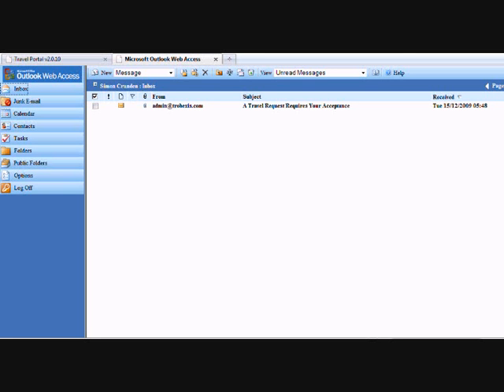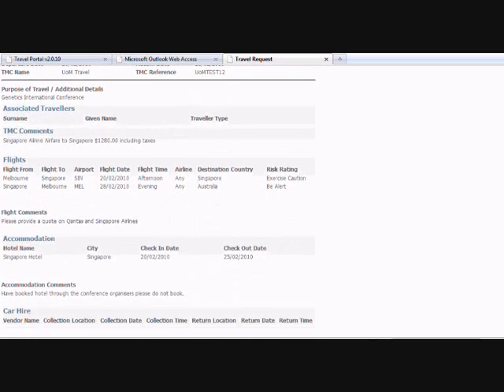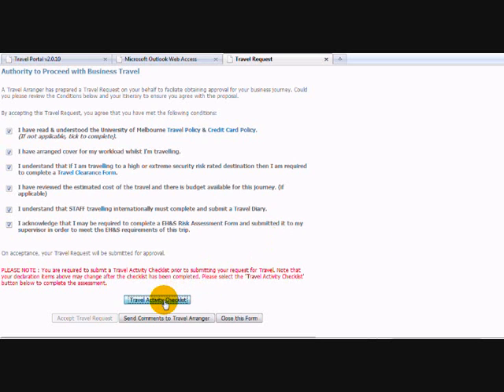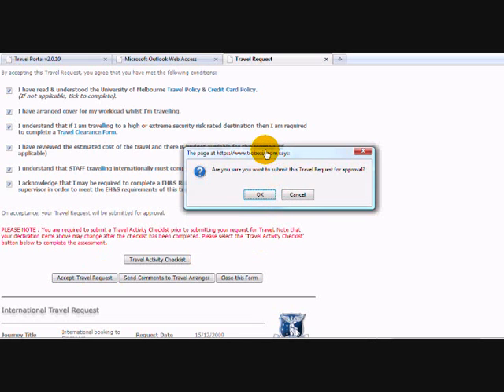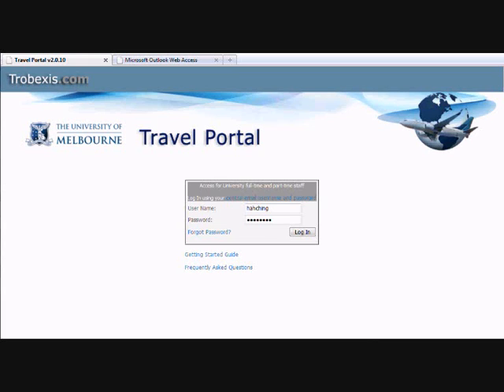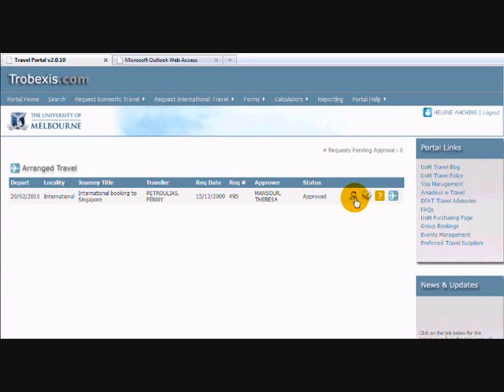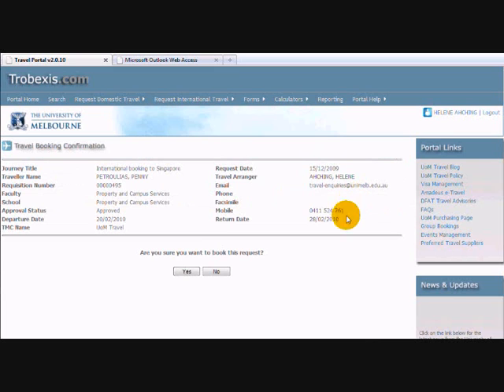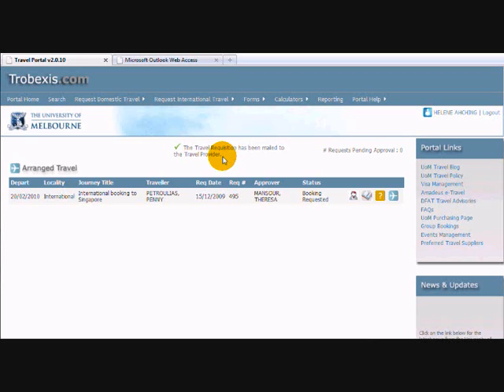International Bookings Part B.wmv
Part B on how to book international travel using the University of Melbourne Travel Portal application.